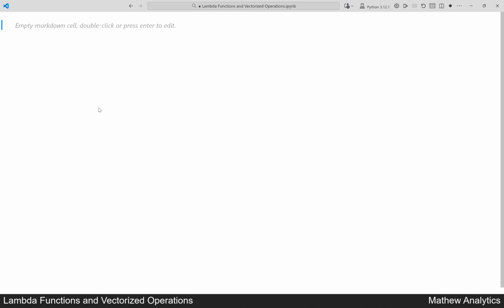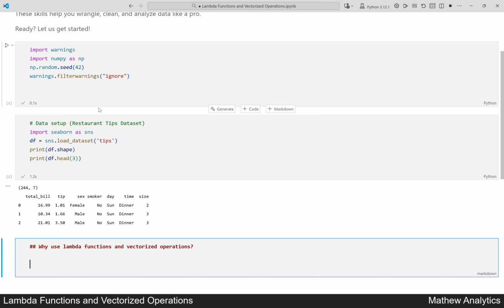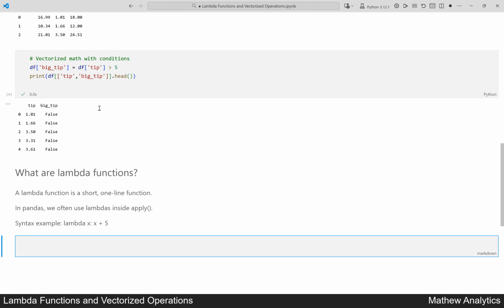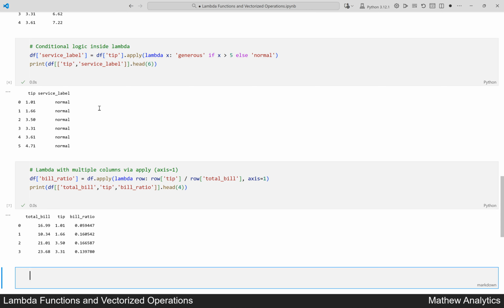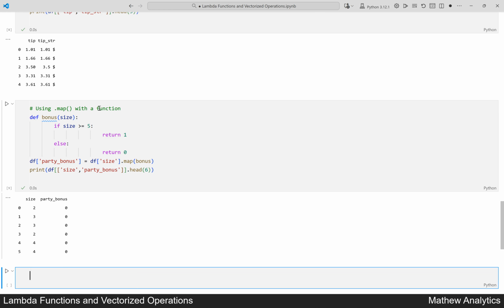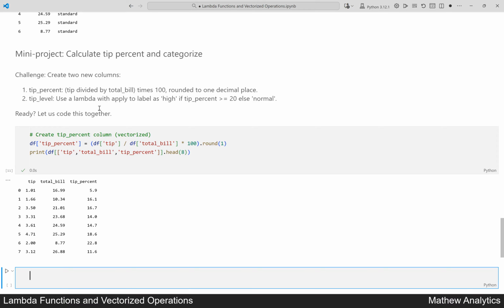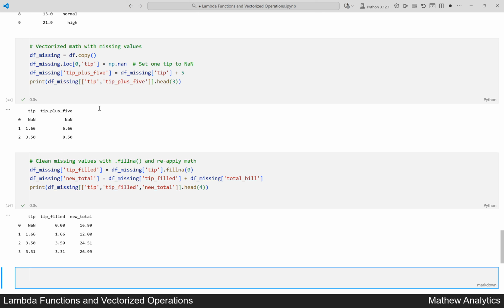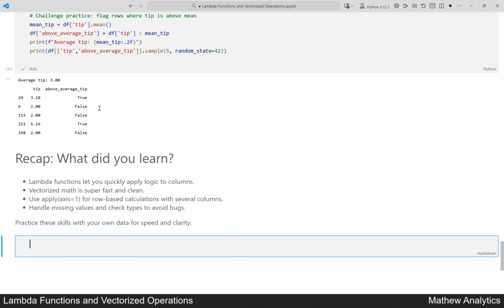Master Lambda Functions & Vectorized Operations in Pandas for Faster Data Analysis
Learn how to use lambda functions and vectorized operations in Pandas to efficiently transform and analyze your data. This lesson covers practical techniques for applying custom calculations, creating new columns, and handling conditions without writing slow loops. You will see real examples using the classic tips dataset, making it easy to follow along and practice on your own data.

Discover the differences between vectorized math, apply with lambda, and map, and understand when to use each for best performance. The video also demonstrates how to handle missing values, troubleshoot common errors, and build custom features for deeper analysis. By the end, you will be able to write concise, fast, and readable Pandas code for a variety of data wrangling tasks.

00:00 Introduction to lambda functions and vectorized operations
00:28 Setting up the coding environment
01:30 Loading and previewing the tips dataset
02:32 Why use lambda and vectorized methods
03:04 Simple vectorized column calculations
04:08 Creating conditional columns with vectorization
05:00 Defining and using lambda functions
05:29 Doubling values with lambda and apply
06:19 Labeling data with conditional lambdas
07:10 Row-wise calculations with apply and axis one
08:08 Vectorized vs apply performance tips
08:38 Vectorized string operations
09:32 Using map for custom column logic
10:46 Efficient conditional logic with np.where
11:50 Mini project: tip percent and categorization
13:31 Handling missing values in vectorized math
15:32 Troubleshooting common errors
17:12 Practice challenge: flagging above average tips
18:27 Recap and key takeaways
19:08 Next steps and further learning